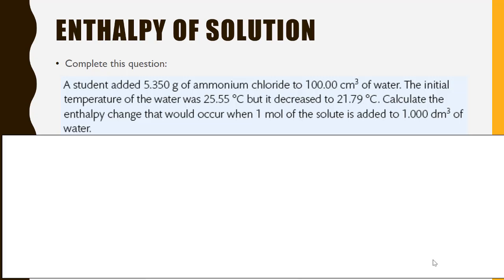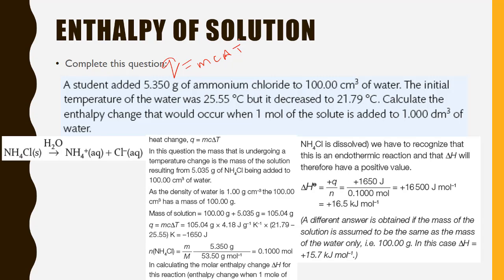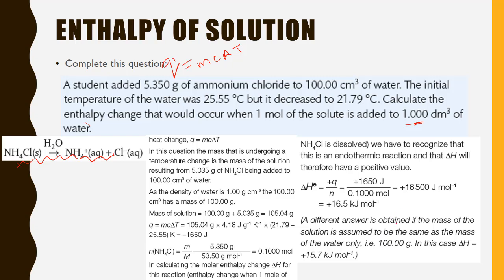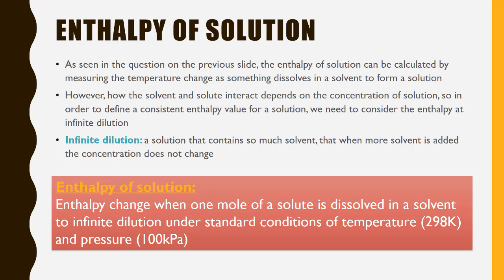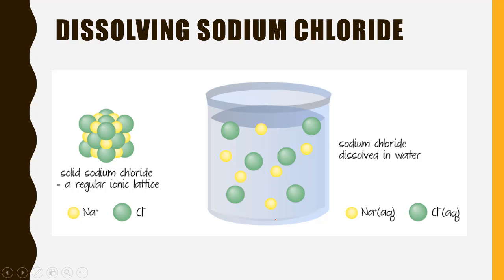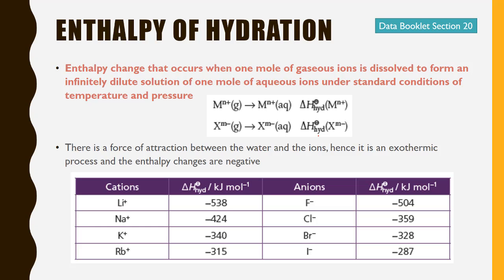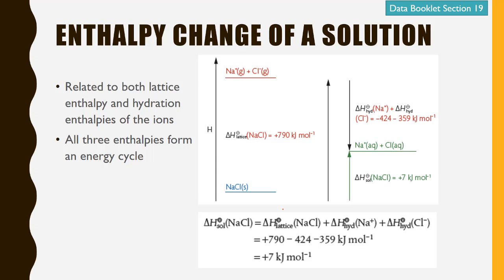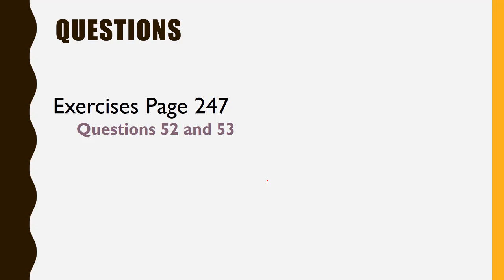HLEN3 Solution Enthalpies